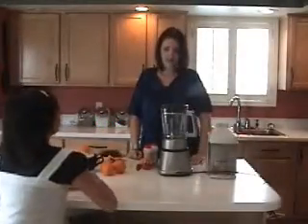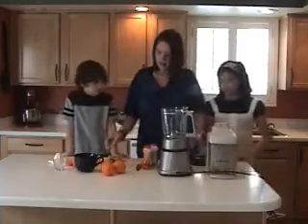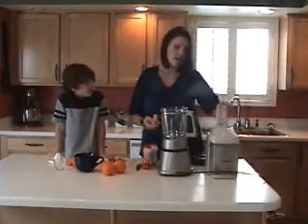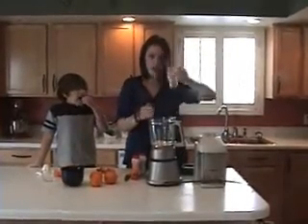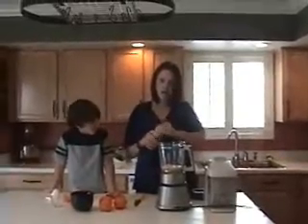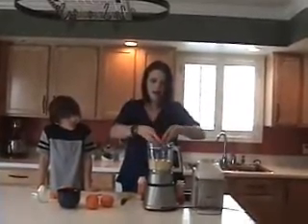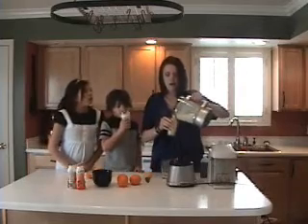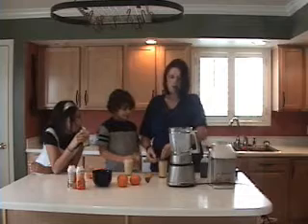Nectar de Frutas ( married to a Mexican)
Mexican drink